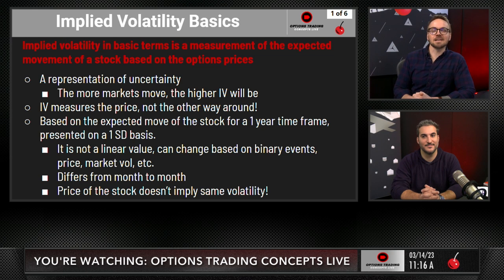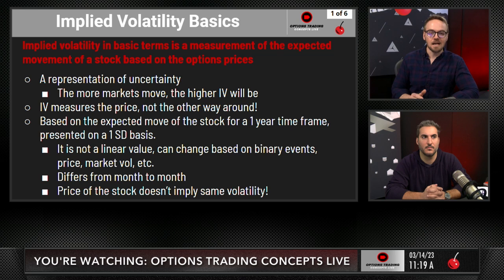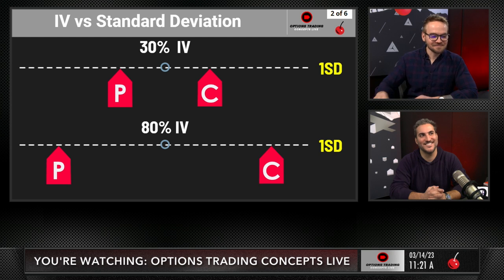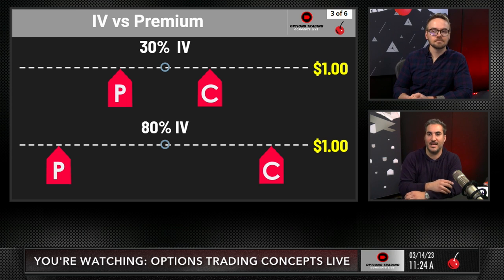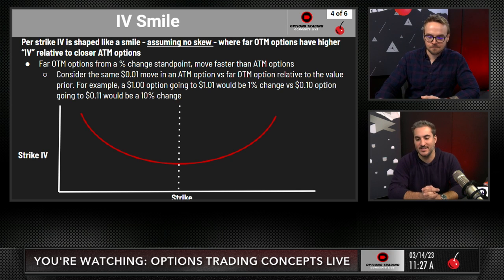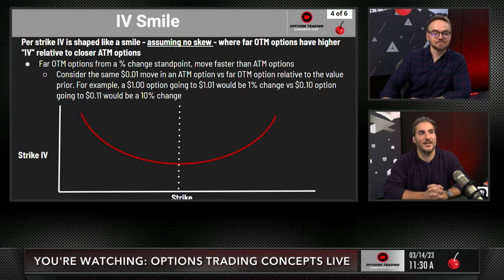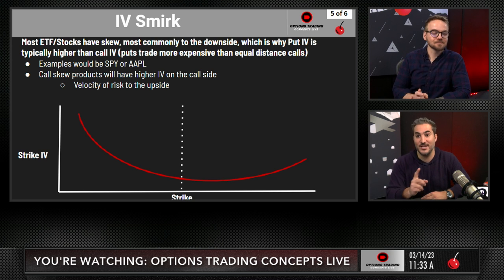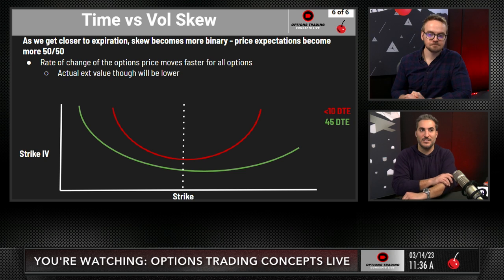Implied Volatility Trading Guide 2024